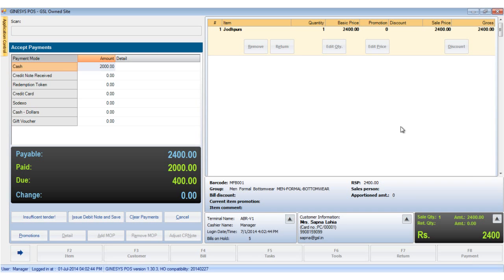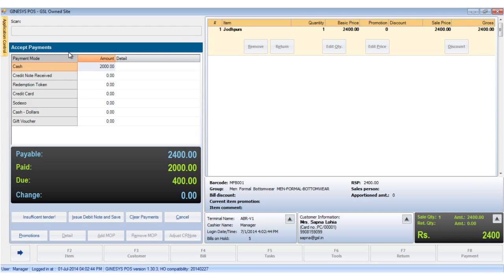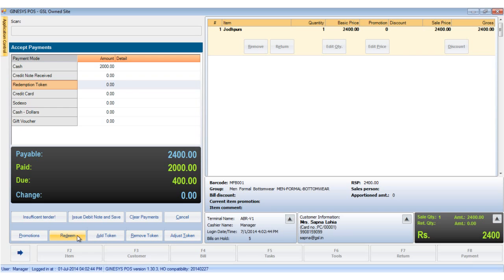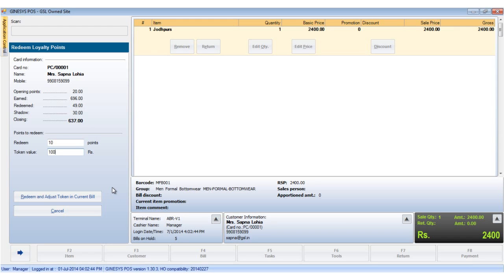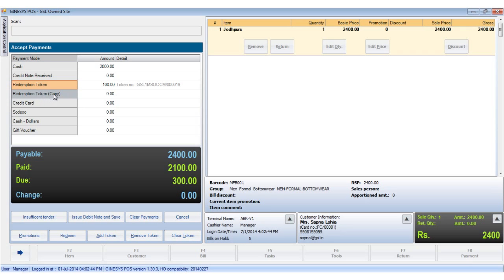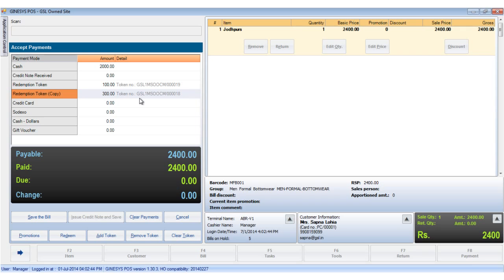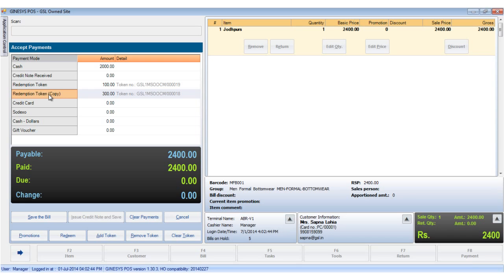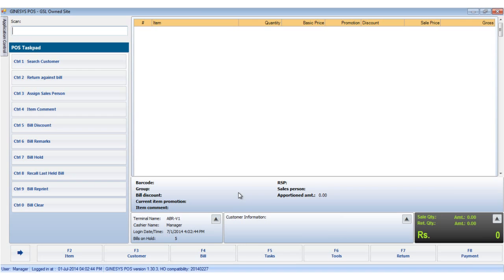GINESYS Tutorials: How to redeem the loyalty points using redemption tokens in GINESYS POS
In this tutorial, learn how to redeem the loyalty points using redemption tokens in GINESYS POS.

This specific tutorial is from the series GINESYS POS presented by authors Aparajita Basu Roy and Bridget Udwadia. The complete series offers short tutorials and hidden and surprising workflow tips that make using GINESYS POS more efficient.